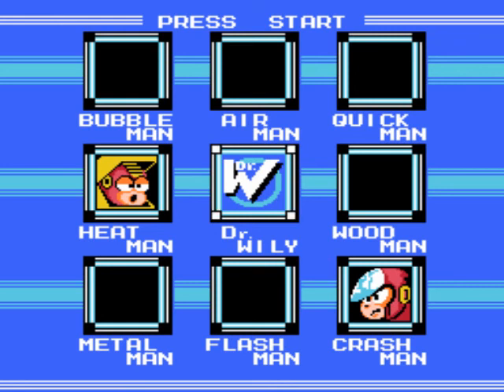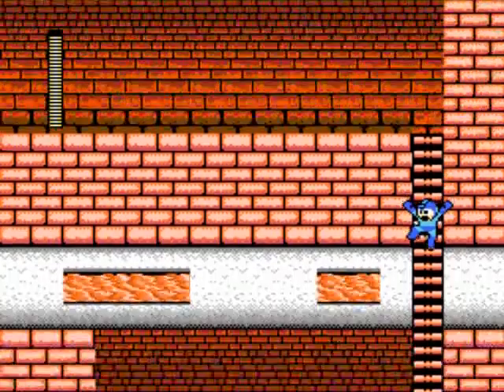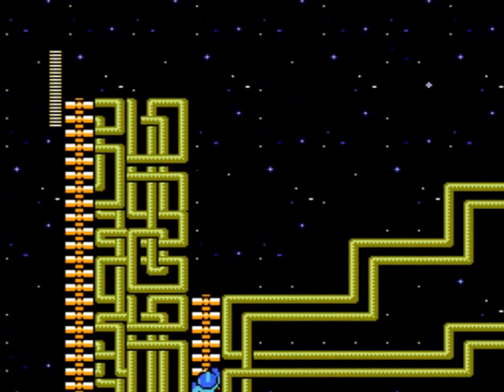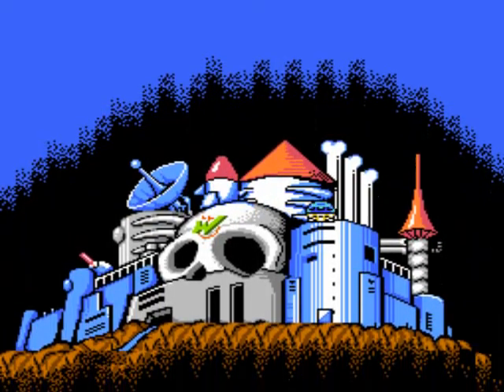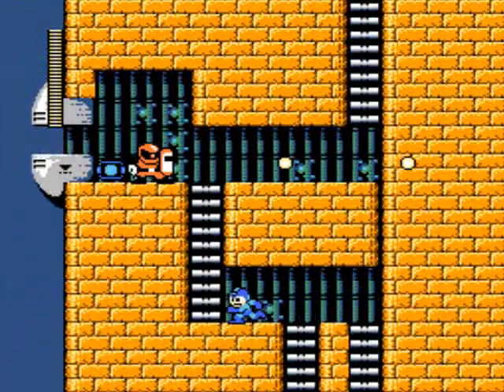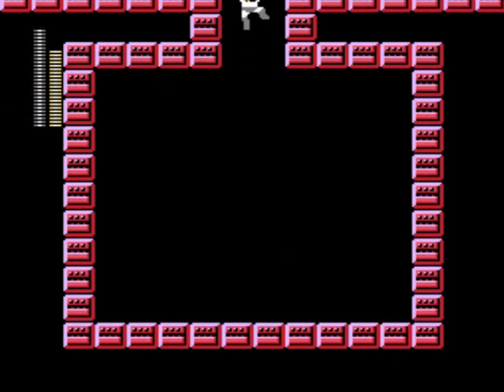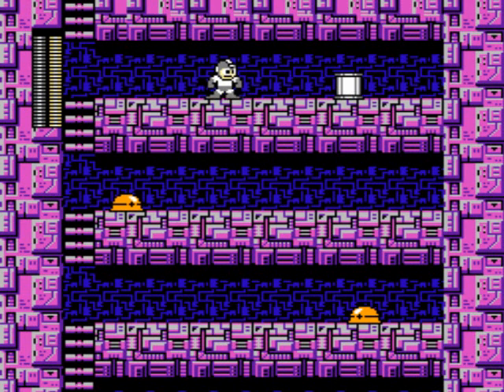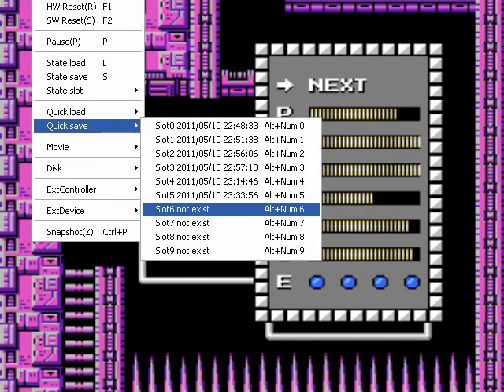TK's Lets Play: Megaman 2 (NES) [HQ] [Part 2]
We defeat the last two Robot Masters which are Heat Man and Crash Man.  Then it's off to Dr.Wily's Skull Castle to put an end to his evil schemes!